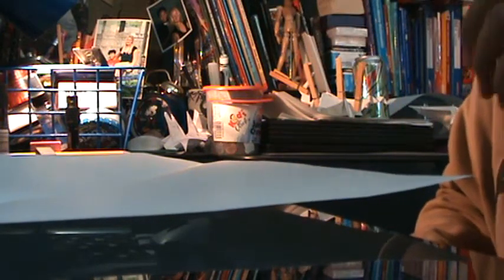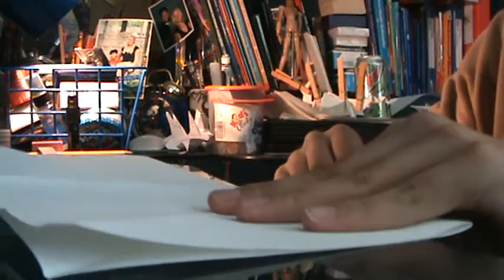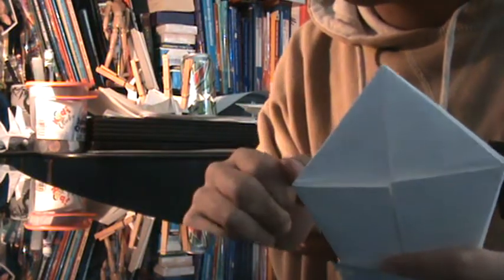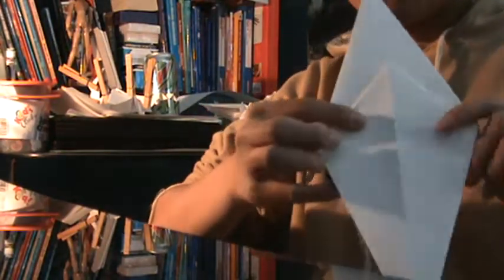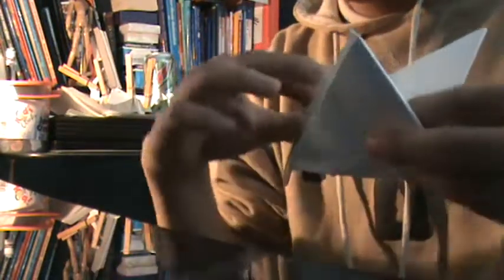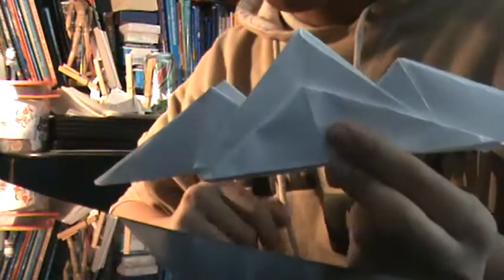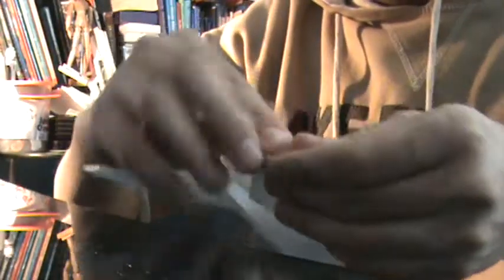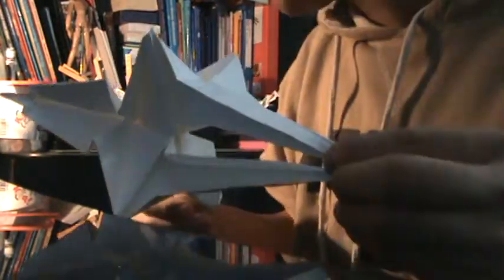"origami" fire breathing dragon tutorial part 4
The fourth part of my tutorial. Origami is in quotes because for the most part it is origami, until you modify it to breathe fire. This will be a longer tutorial than usual because it's a bit more difficult.

The other parts of the tutorial will be uploaded in due time.